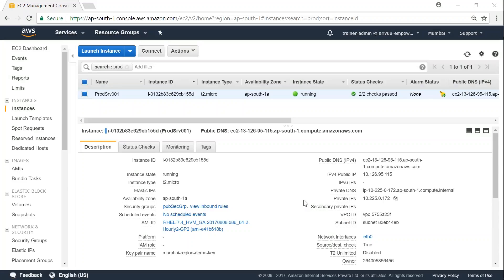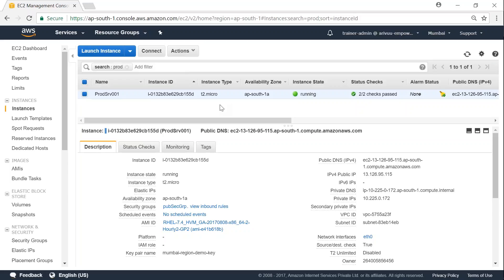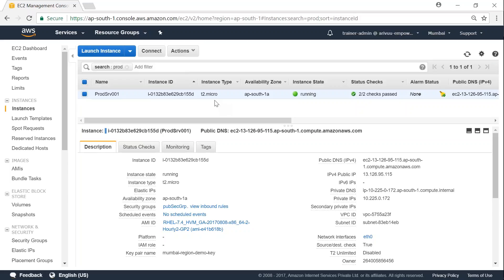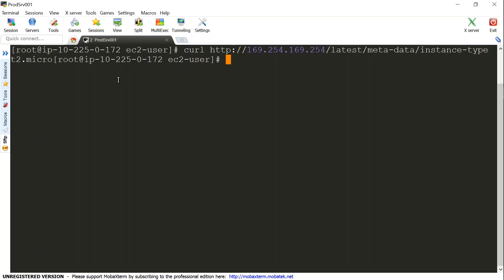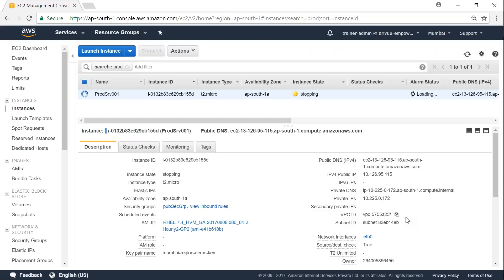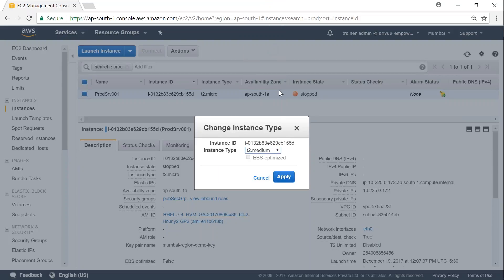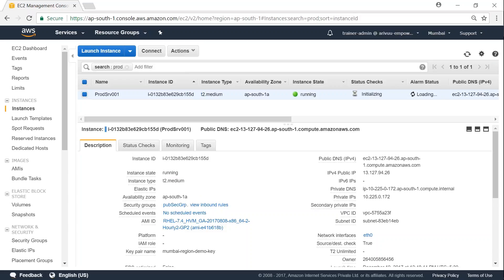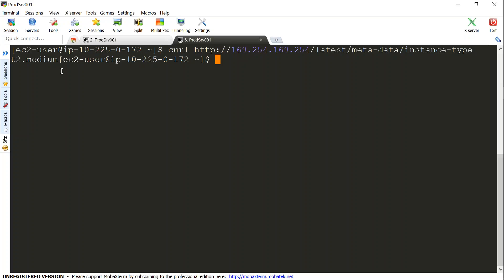How to change EC2 Instance Type with minimum downtime